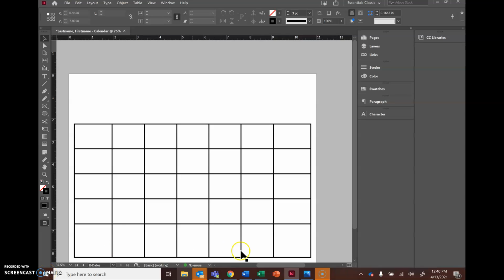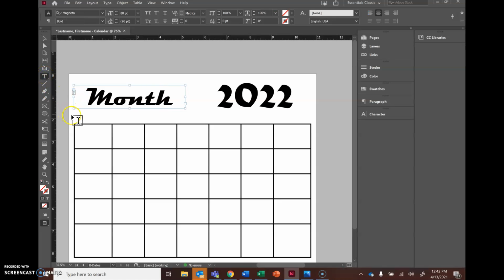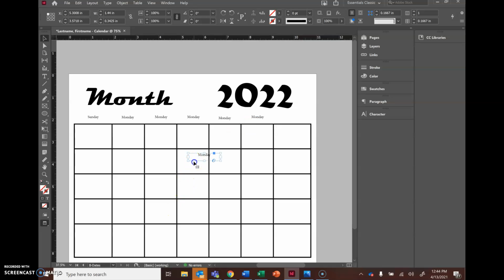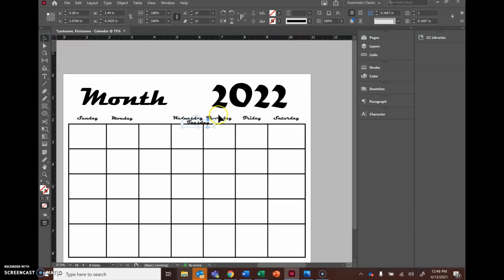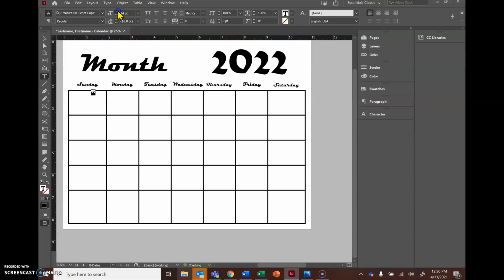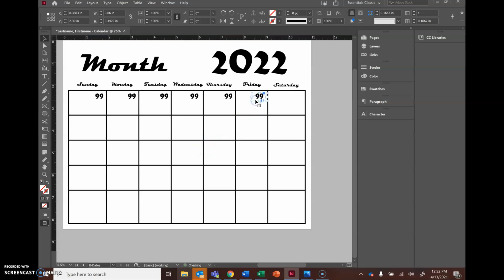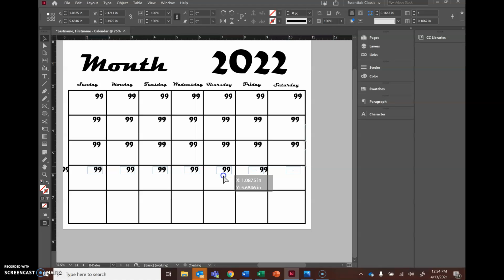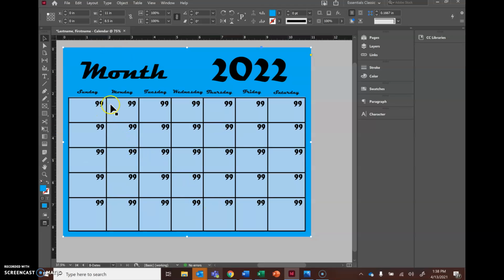Calendar Demo Part 2